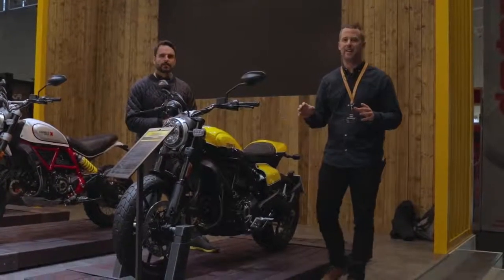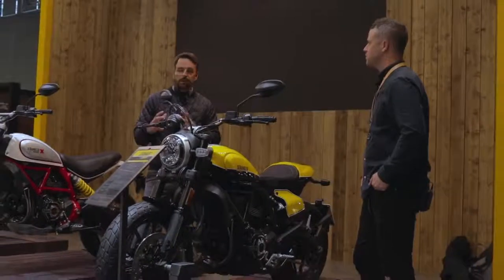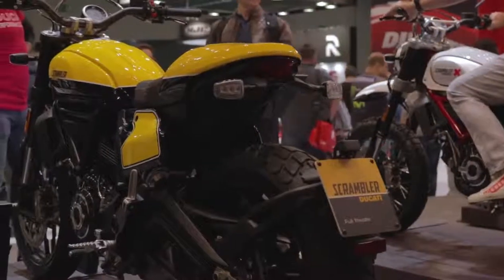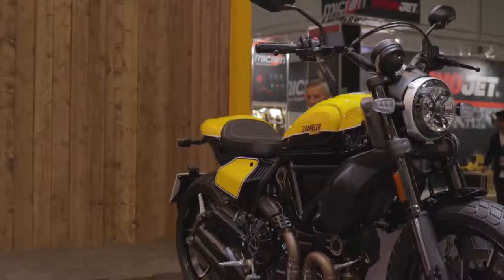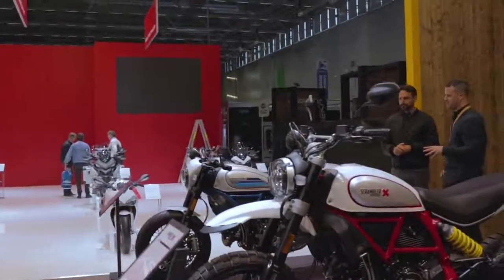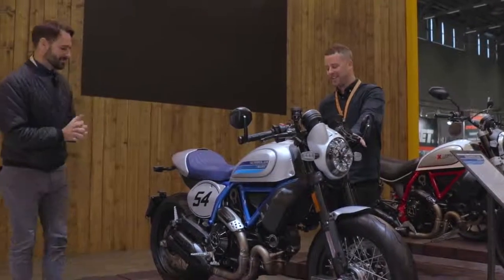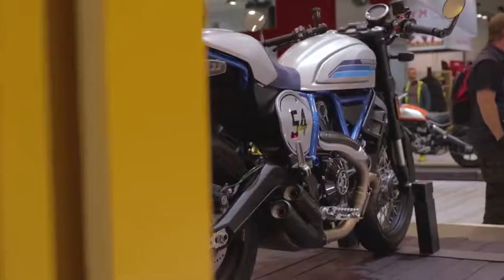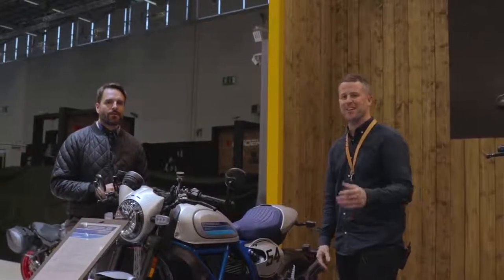Ducati Scrambler 2019 Cafe Racer - Full Throttle